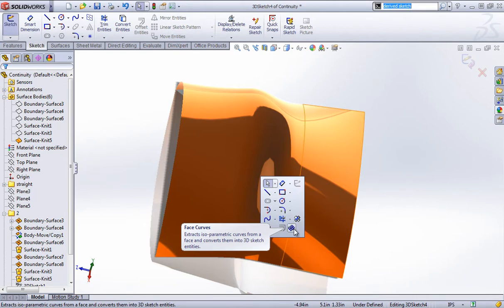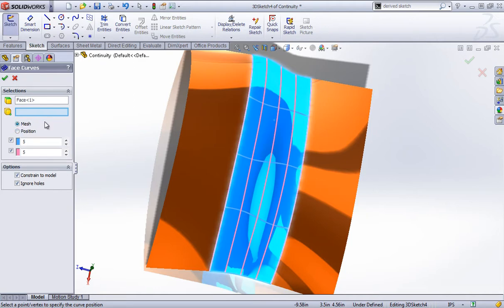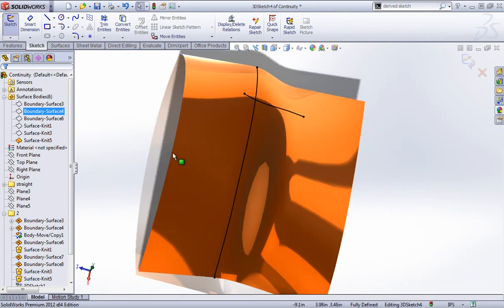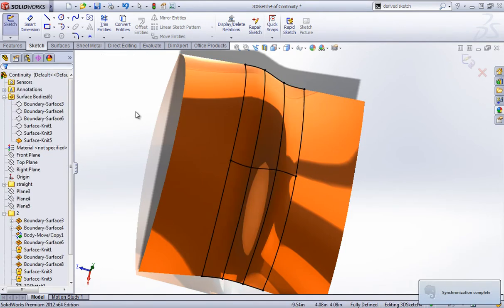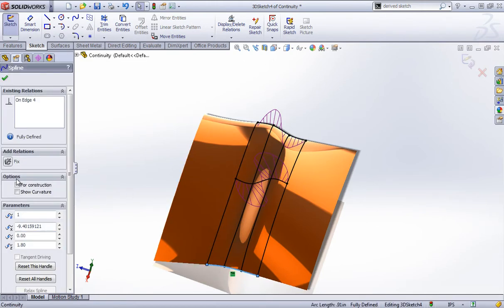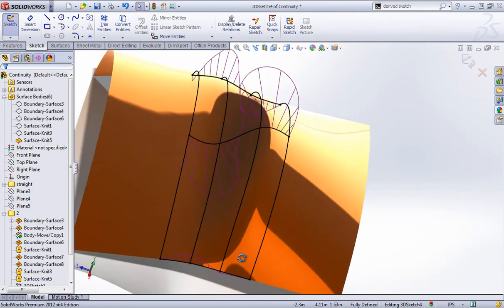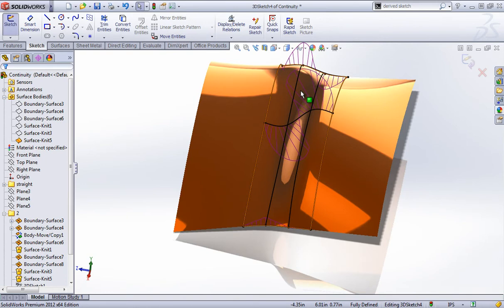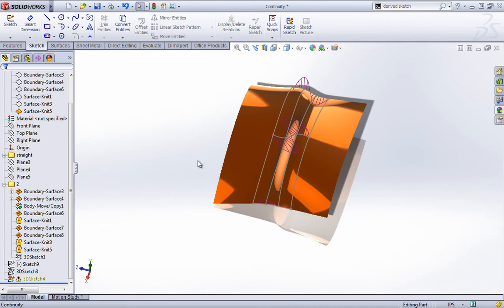06 Surfacing 12 Face Curves